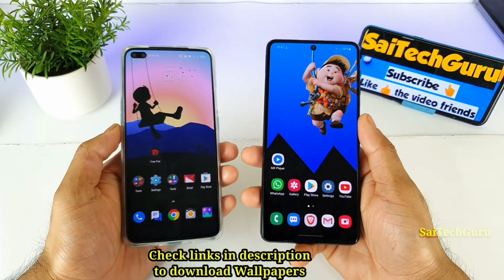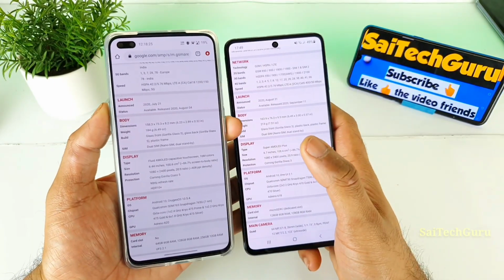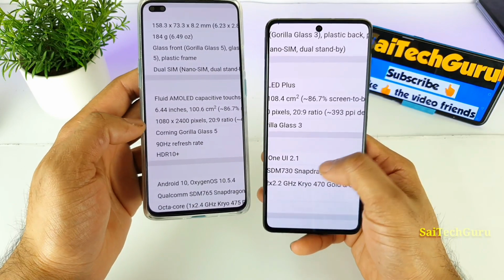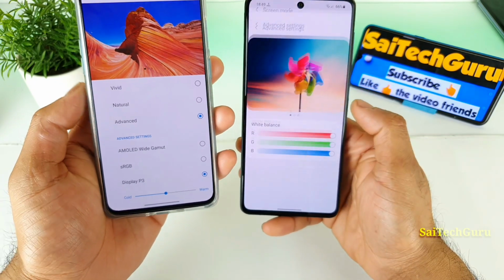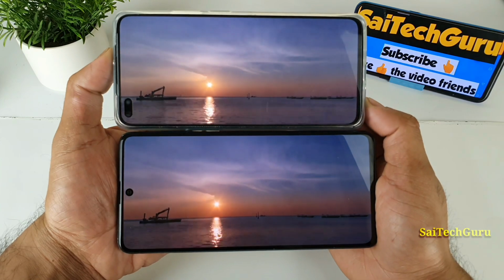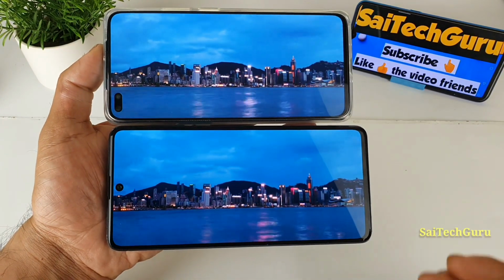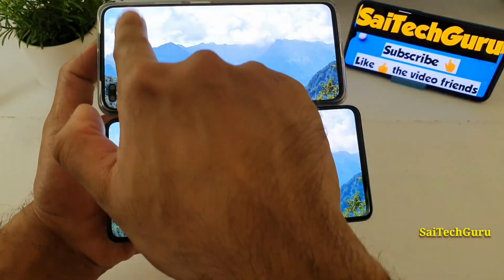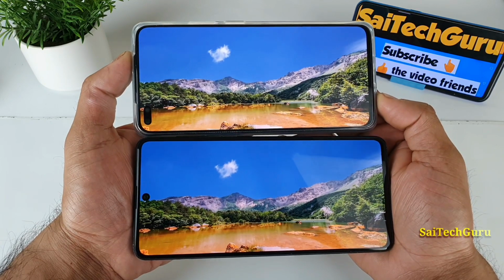Samsung m51 vs oneplus nord display comparison